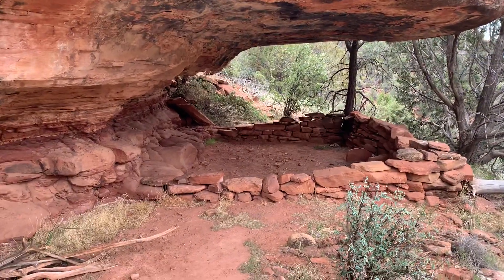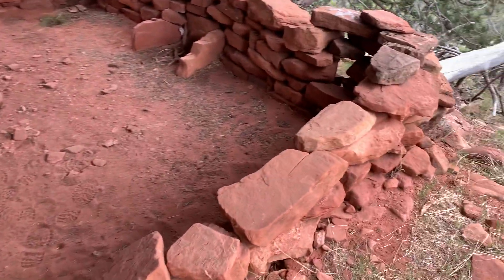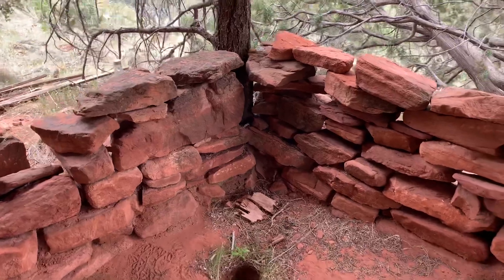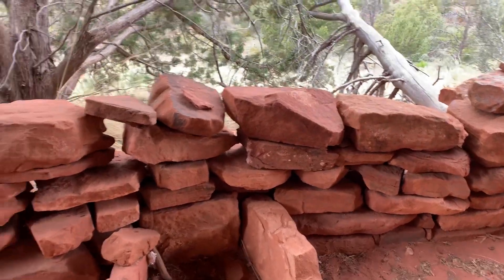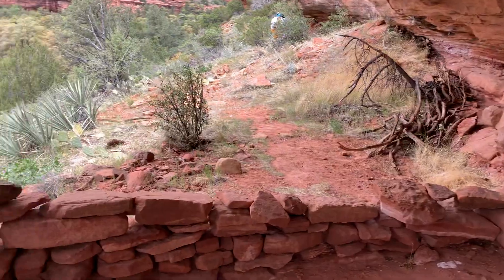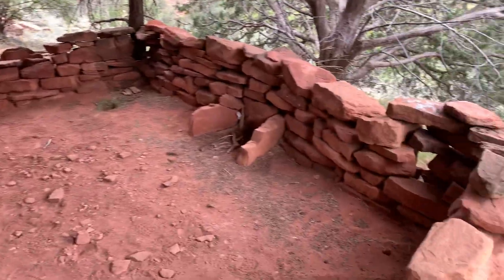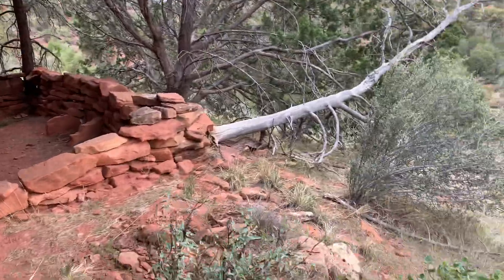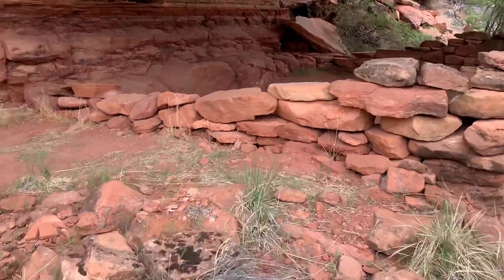Cliff Dwellings and Art Panels in Sedona 56